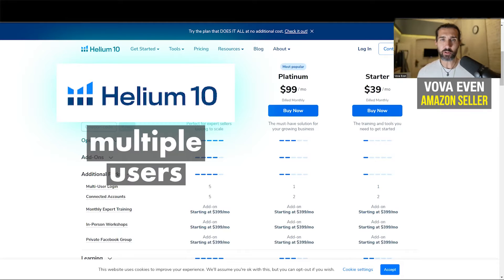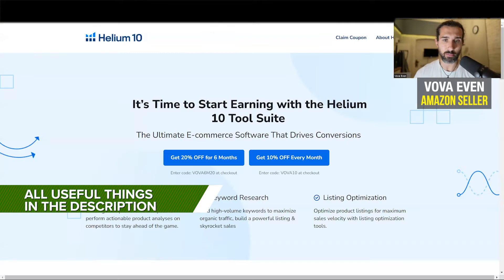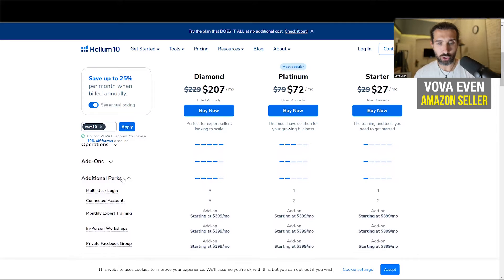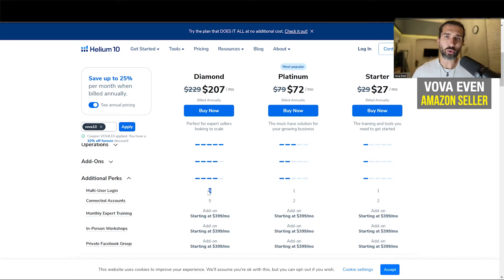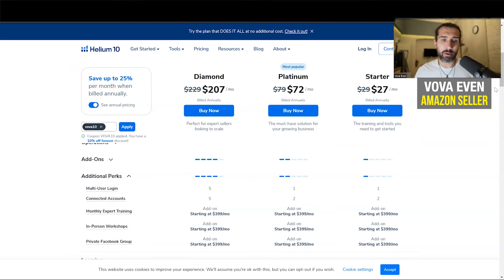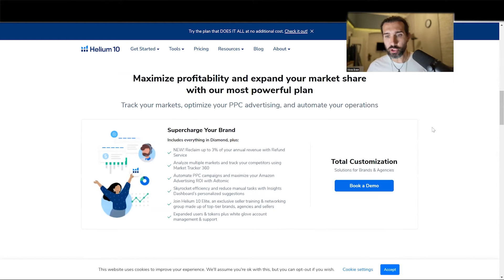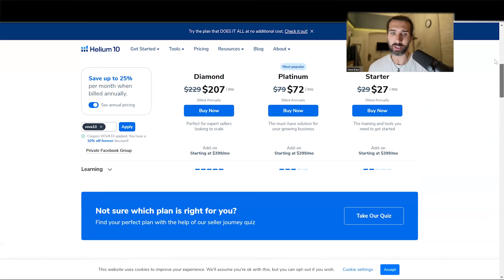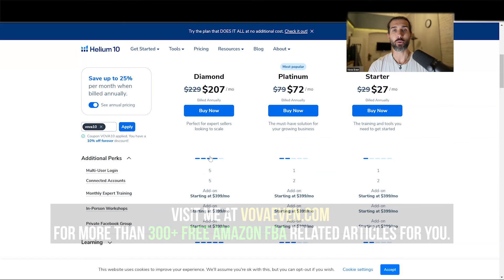Helium 10 Multiple Users - What Is It And How To Use It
In this video I going to show you and tell you about multiple users of Helium 10 - what is it and how to use it. All the useful links from the video are linked below for you. Enjoy!

📌 Helium 10 Free Account And Discounts 📌

(also includes the latest version and plan of the free Xray Chrome extension).

📌 Get Helium 10 Chrome Extension For Free 📌

📌 All My Videos About Helium 10 For Amazon 📌

📌 Complete Helium 10 Tutorial For Beginners 📌

📌 Time Stamps 📌

00:00 - Helium 10 Multiple Users
00:06 - Helium 10 Multiple Users What can do this feature?
00:16 - Helium 10 Multiple Users what is its advantage
00:22 - Best discounts for Helium 10
00:30 - Helium 10 Pricing Page
00:35 - You can apply coupons and discounts of Helium 10 on the Pricing Page
00:44  - How to login to Multiple Users Helium 10
00:56 - Which plan is suitable to use Multiple Users Helium 10
01:00 - How else you can expand the possibility of multiple users Helium 10
01:12 - Which plan of Helium 10 is better to choose
01:25 - What benefits of Diamond Plan by Helium 10
01:31 - Best discounts for Diamond Plam by Helium 10
01:36 - Playlist of tutorials about Helium 10 how to use from a to z
01:39 - If you need more people to connect for Helium 10 Multiple User
01:45 - What is supercharge you Brand by Helium 10
02:05 - What include SuperCharge Brand By Helium 10
02:20 - Which plan of Helium 10 is better: Diamond or Platinum?

📌 Hashtags 📌